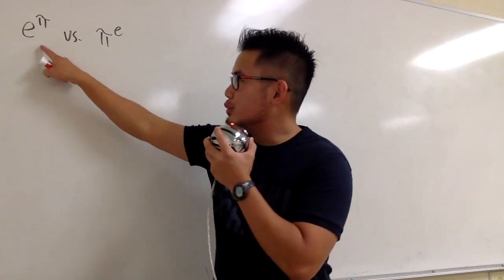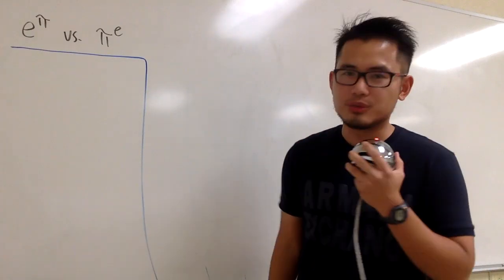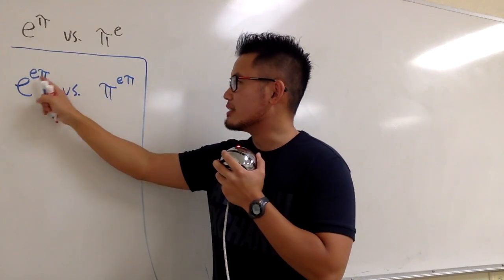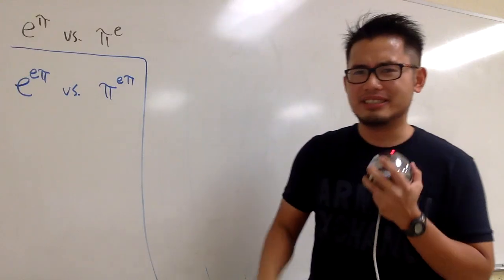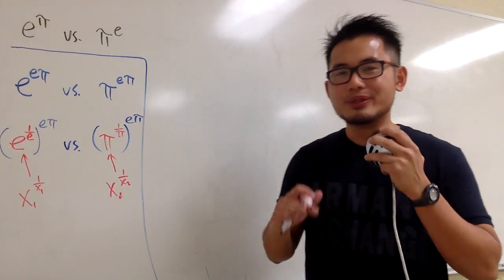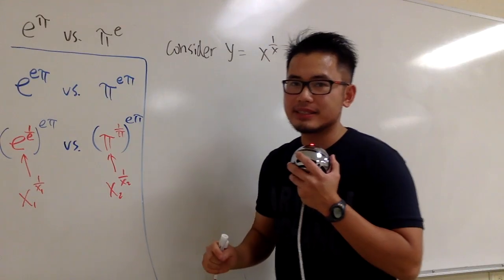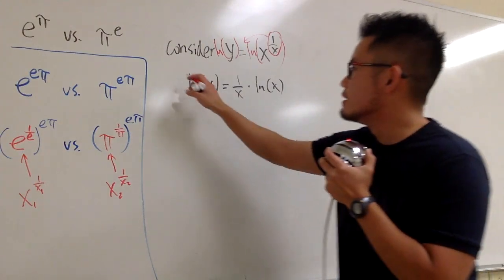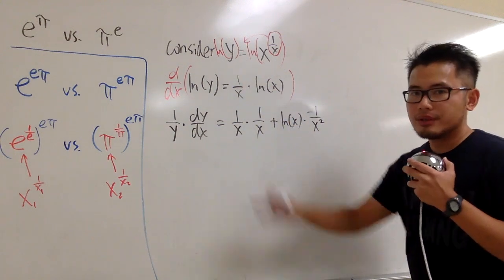e^pi vs pi^e (no calculator)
We are going to compare e^pi vs pi^e to see which result is larger? This is a very classic calculus problem where we compare a^b vs b^a. We will be using calculus to find out, not calculators. r!